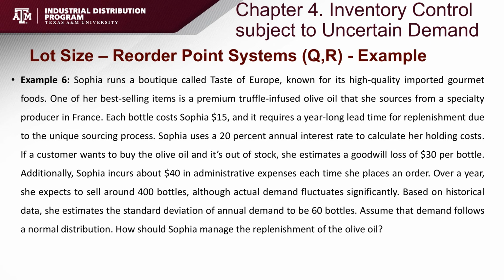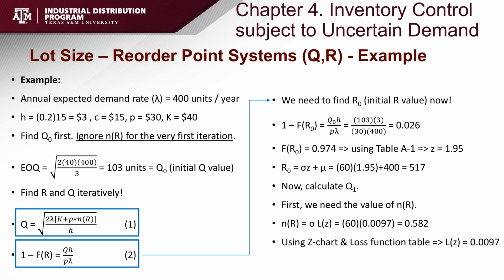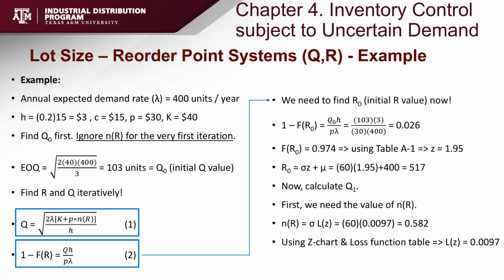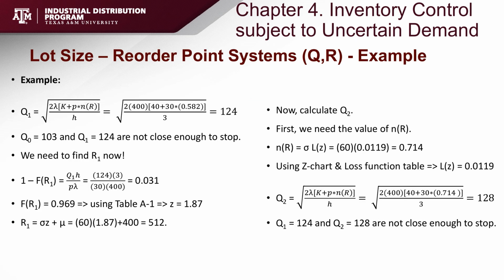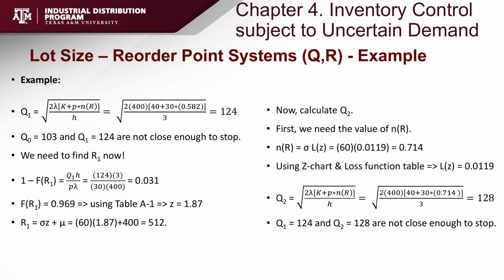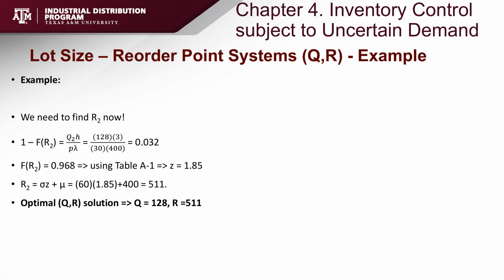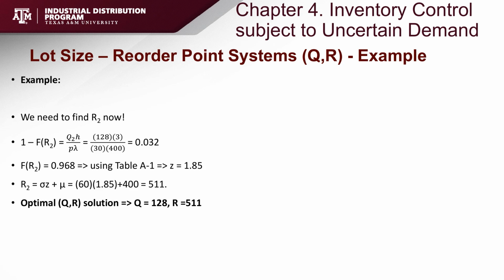IDIS 343 Ch4 Part 4